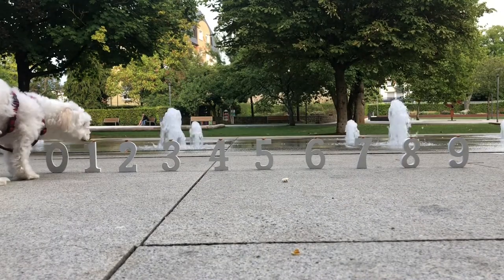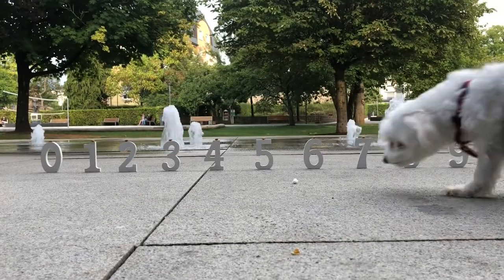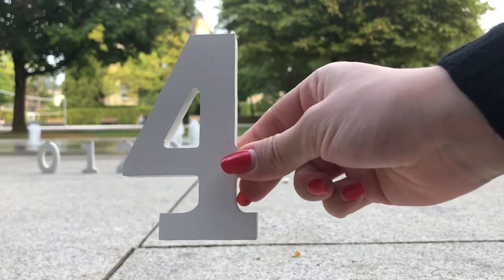Und der Gewinner der Luxuskreuzfahrt ist ...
Diesen Sommer hatten alle unsere Leser die Chance, eine unvergessliche Kreuzfahrt ans Mittelmeer im Wert von 5.000 € zu gewinnen. Wir haben unser "Daisy-Orakel" befragt, um den Gewinner zu ermitteln. Nach einigen Leckerlis steht das Resultat nun fest: Herzlichen Glückwunsch an Danielle! Sie wurden von unserem Orakel ausgelost und dürfen nun Ihre Koffer packen.

Wir bedanken uns zudem bei all unseren Lesern!